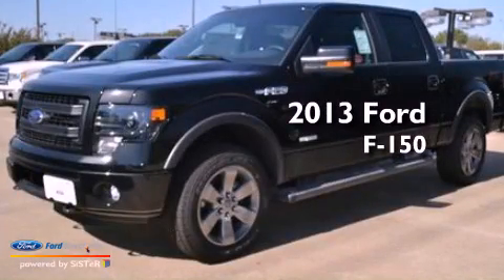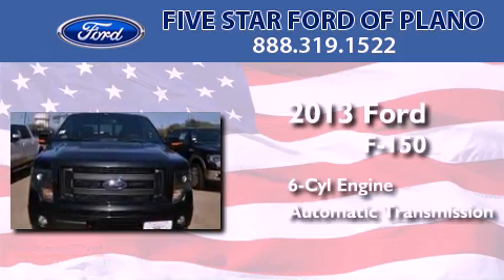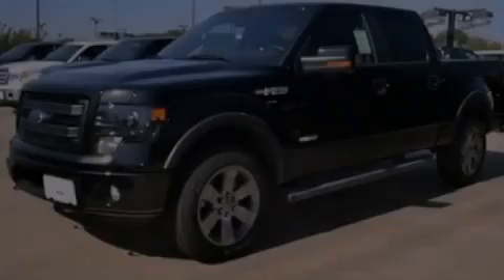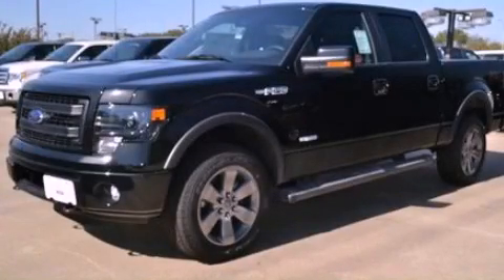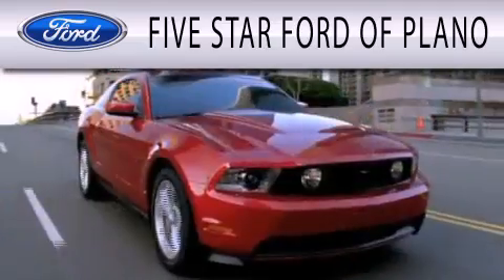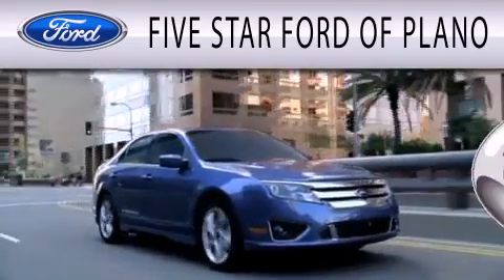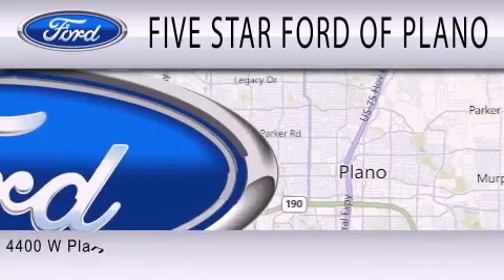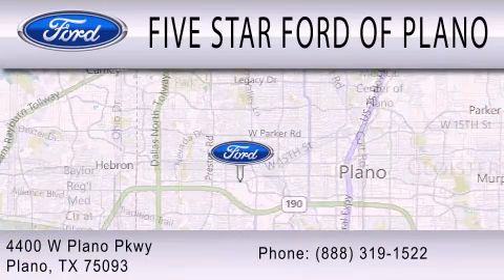2013 FORD F-150 Plano TX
Year : 2013
 Make : FORD
 Model : F-150
 Engine : 3.5L V6 24V GDI DOHC TWIN TURBO
 Trans . : 6-SPEED AUTOMATIC
 Exterior : TUXEDO BLACK METALLIC
 Miles : 9
 Interior : BLACK
 Stock : DFA45264